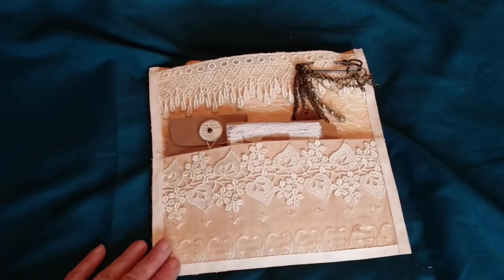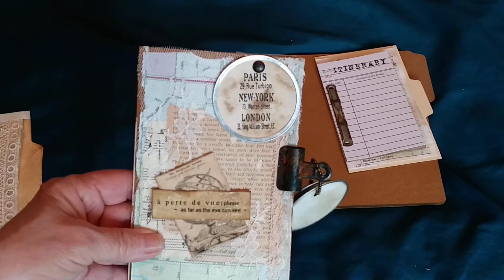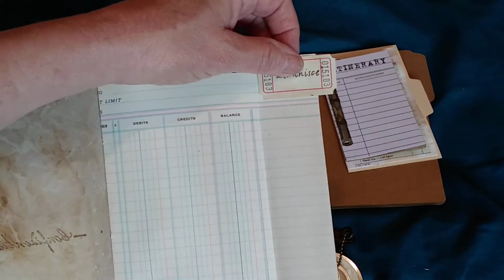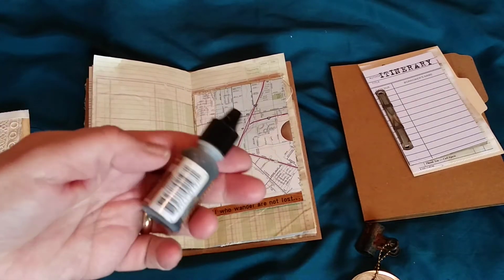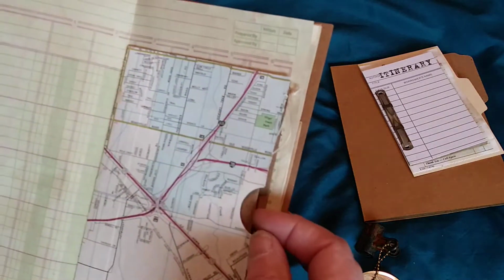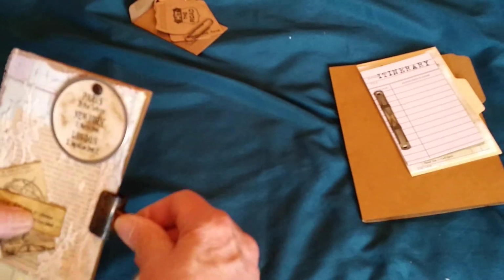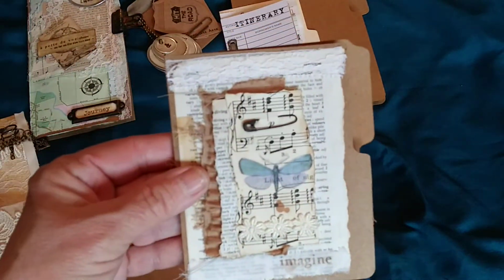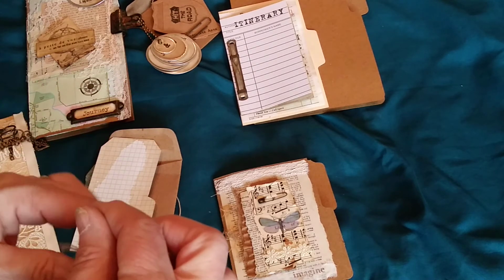Altered File Folder with 3 Journals and tags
This is an altered file folder and a flip through of the items included.  There are 3 journals, a travel insert, and several tags.